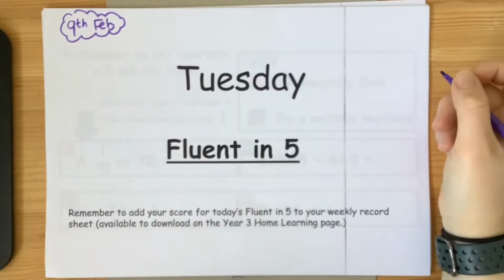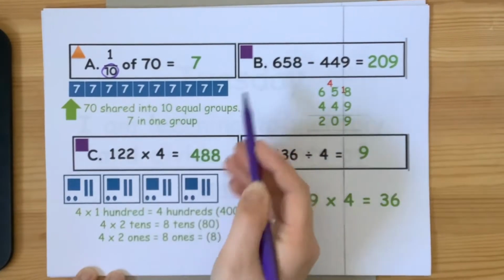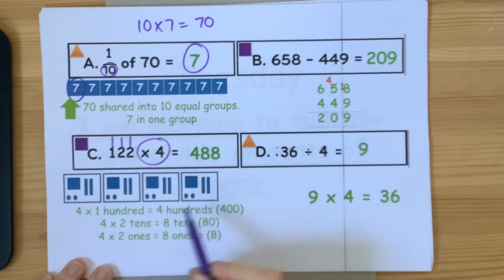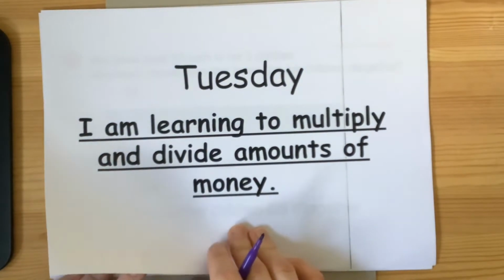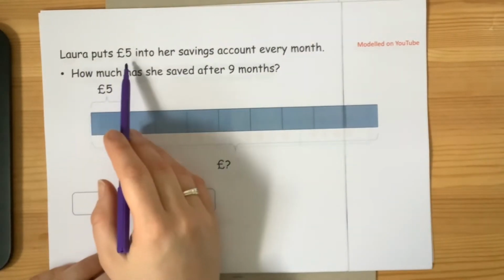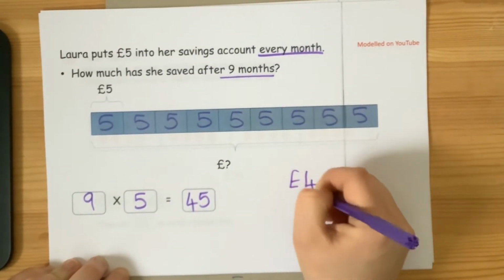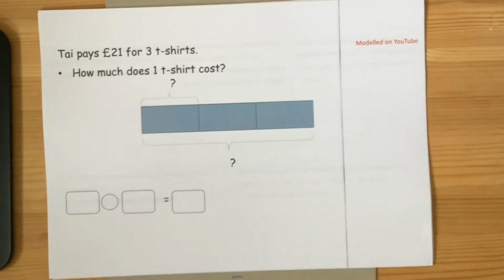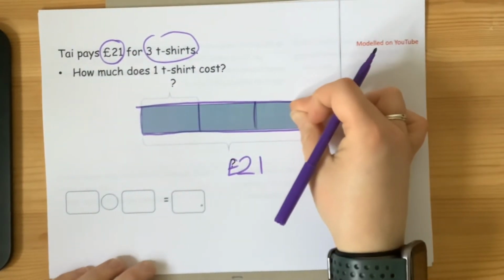2C - Unit 11 Money - Practice 4: Word Problems - Input (X & / ONLY), Qs (NOT Inspire) & Answers